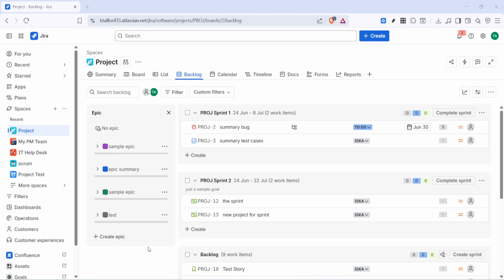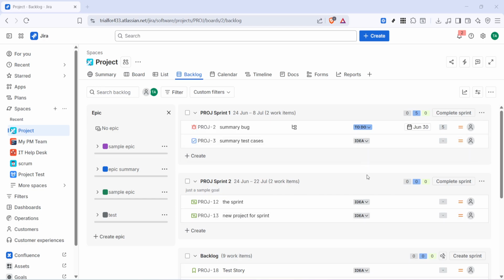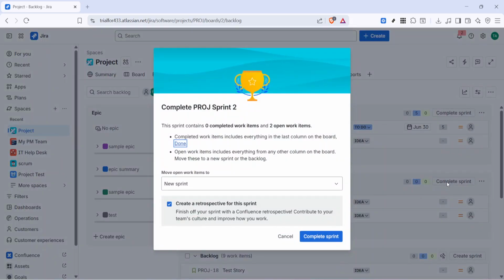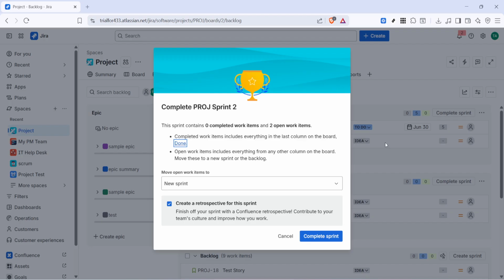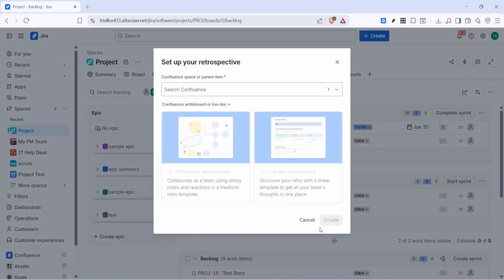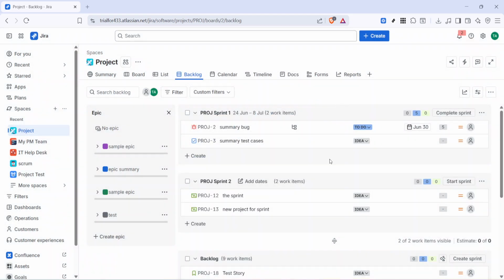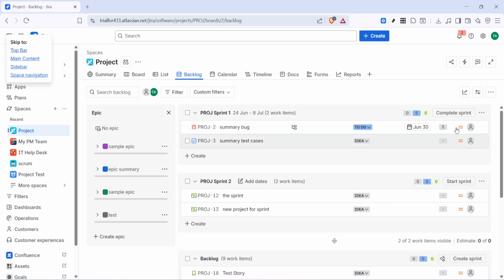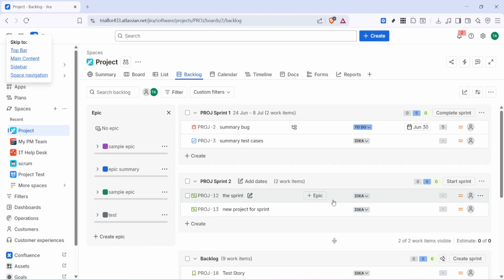How to end or close or complete the sprint in Jira (Step By Step 2026)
How to end or close or complete the sprint in Jira